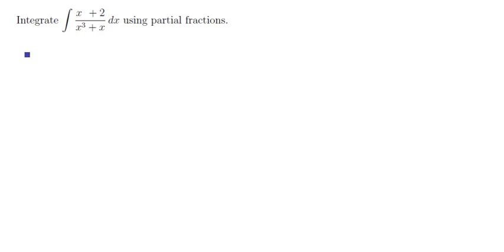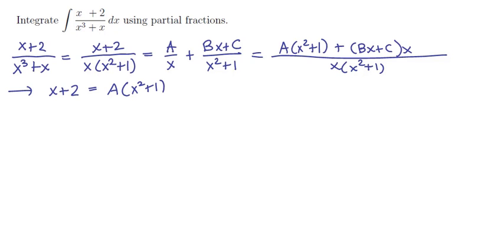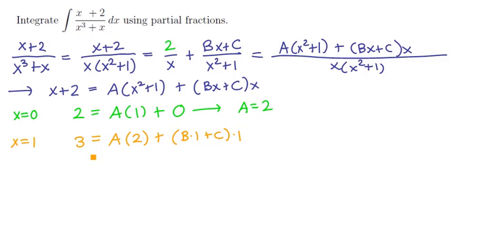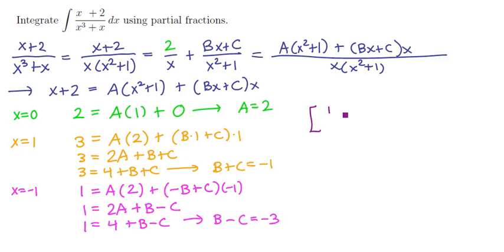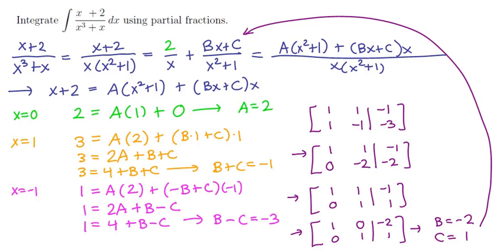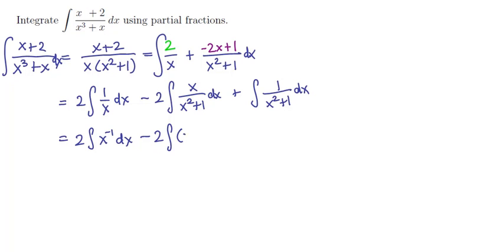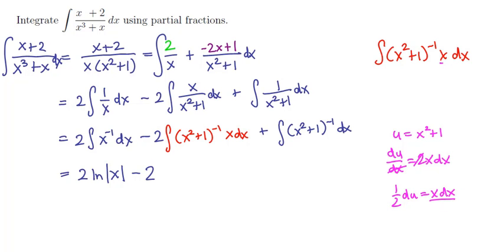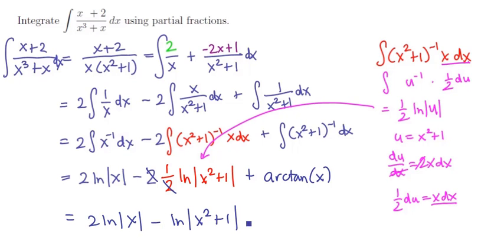5. Rational integrals 5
An integral using partial fractions with an irreducible quadratic.